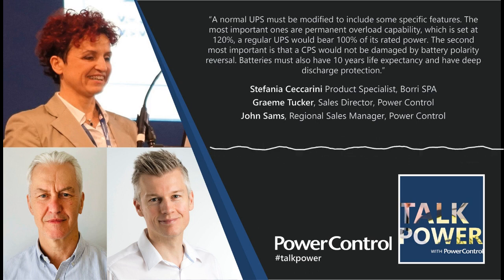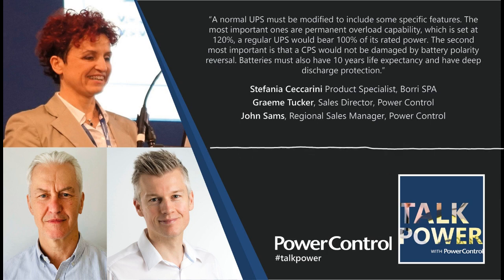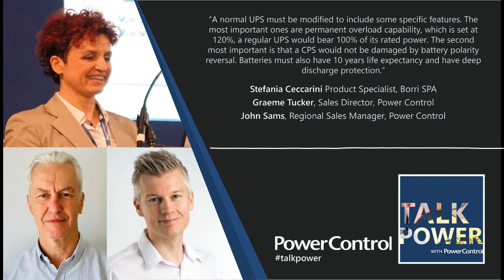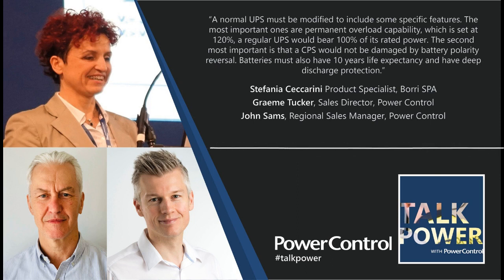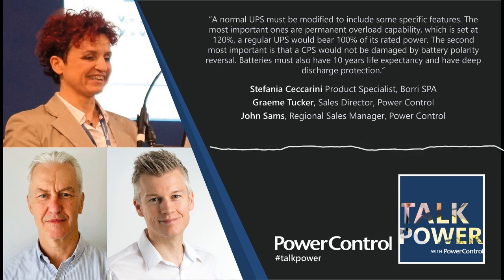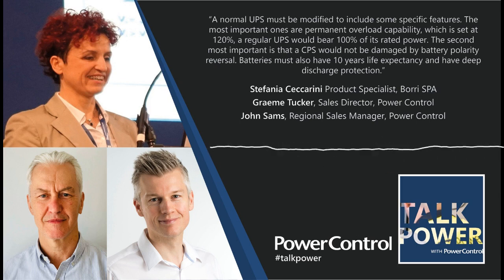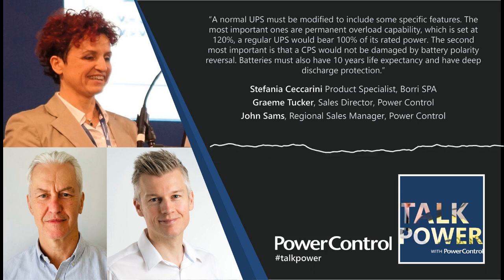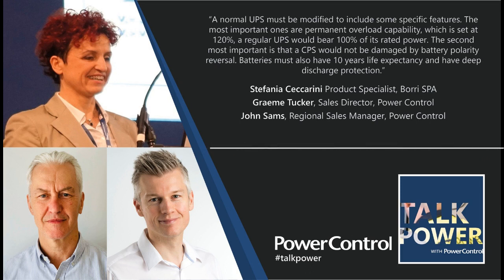Talk Power Podcast Episode #003 - How Can UPS Systems Meet EN50171 Regulation?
CPSS (Central Power Supply System) or CBS (Central Battery Systems) as they may also be known, and UPS (Uninterruptible Power Supplies) share many of the same design and operational similarities as one another. Both systems provide backup power in the event of a mains failure or fault, both utilise modules within the battery system to meet the required power rating and both contain similar components. In this Podcast, UPS and CPSS manufacturer Borri SPA discuss how UPS systems can be modified to meet the strict EN50171 regulation ret out for CPS systems.